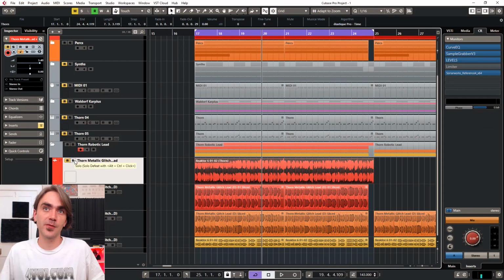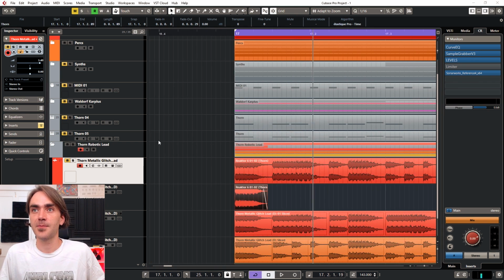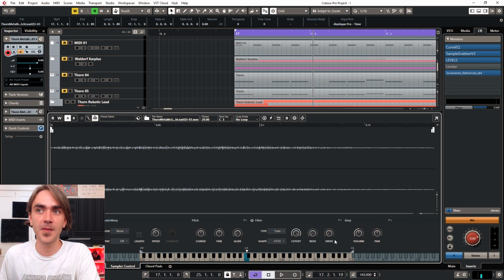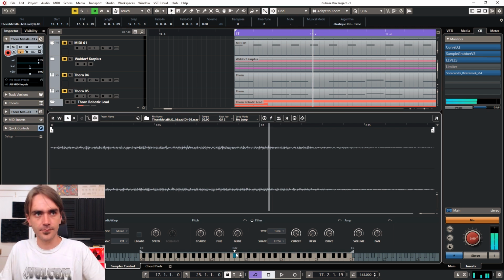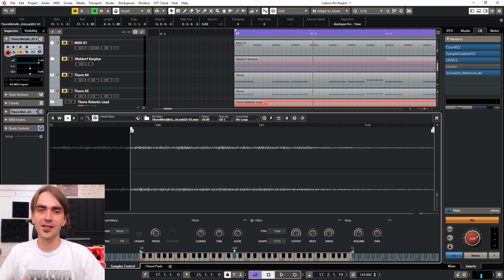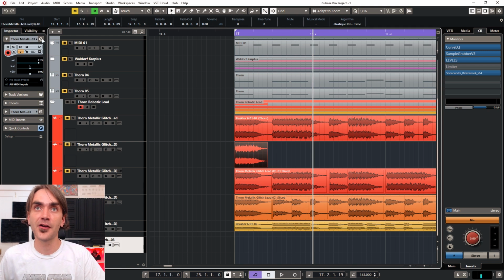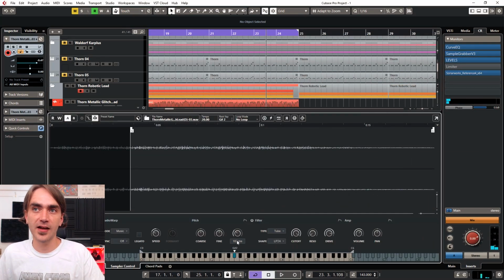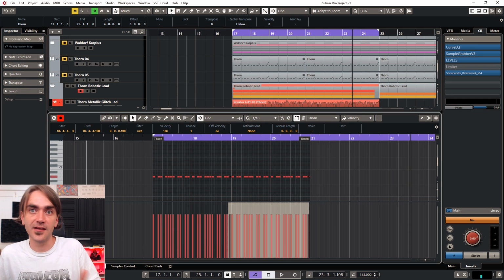Re-Sampling - Part 2: The Sampler Track! - Creating Psytrance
Yo!

We're carrying on from where we left off, talking about re-sampling, and I wanna show you guys how I use samplers to do so. This is just the basics, you can take it further with granular synthesis etc, but i'll be covering that in future videos :)

Here's the video from two weeks where I created the actual sound in Thorn:

*Cosmic Sidekick*
*august*
*Giuliano Amim*
*Shai Shushan*
*Patrick Larocque*
*LemonTek*
*Silvan*
*Pouria*
*Baptiste Sarrailh*
*Lucko*